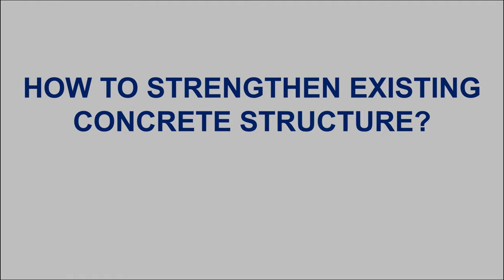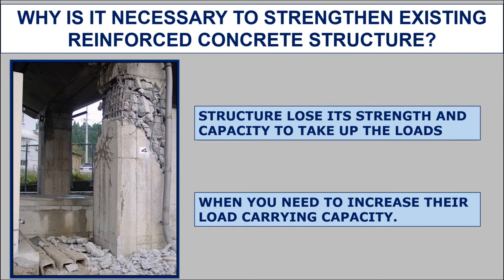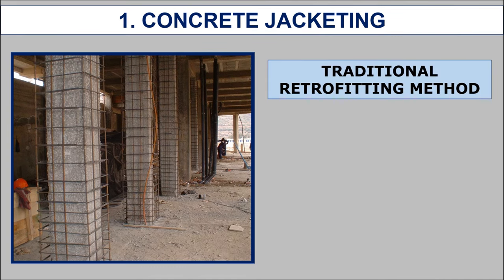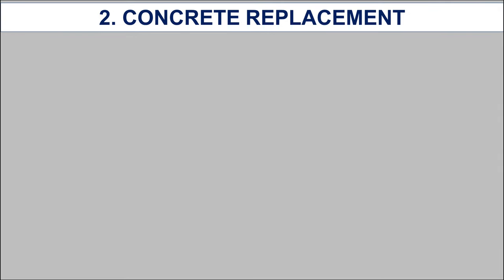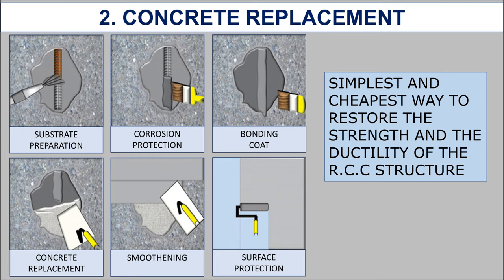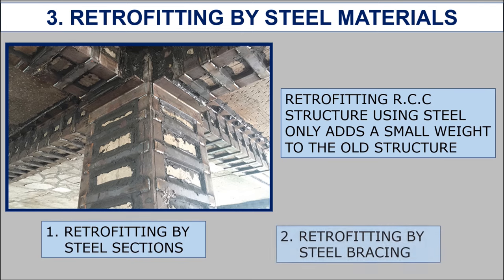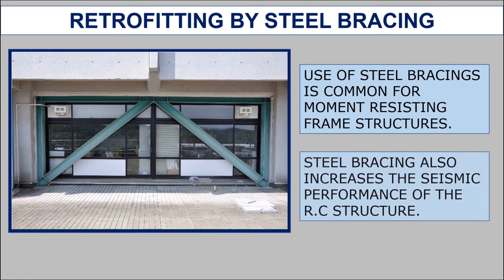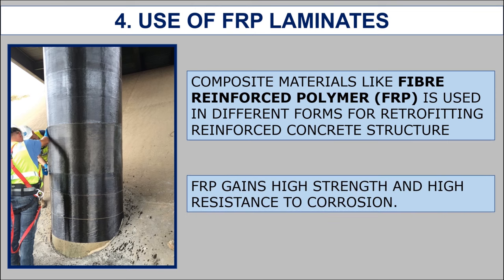How to strengthen the existing concrete structure?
HOW TO STRENGTHEN EXISTING CONCRETE STRUCTURE

You can also watch another video from my channel "Construction Guru"

Upcoming videos:
Civil Engineering Salary
Salary of Civil Engineers
Civil Engineering Jobs
Jobs for Civil Engineering
Jobs in Dubai for Civil Engineers
What is Raft foundation?
Depth of Raft foundation
Why we provide raft foundation?
Use of Raft foundation
civil engineering jobs
what is best after civil engineering completion
Civil Engineering diploma
Civil Engineering B. Tech
Basic Knowledge for Civil engineering
Basic Civil engineering notes
important notes for civil engineers